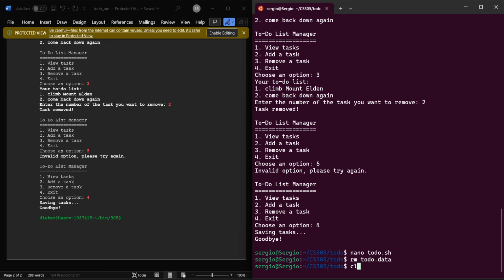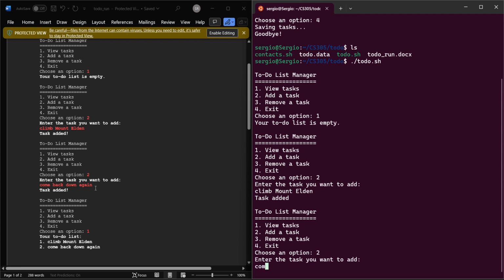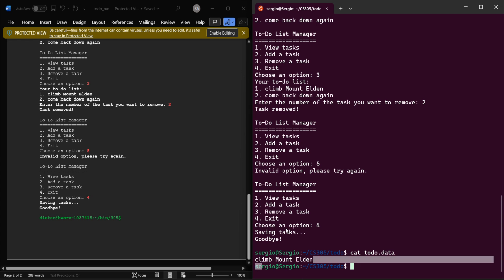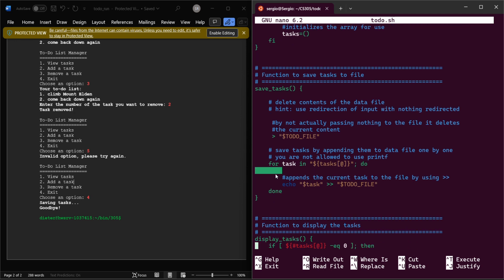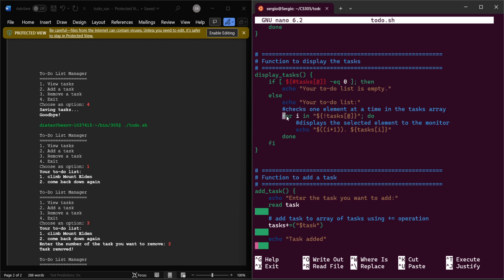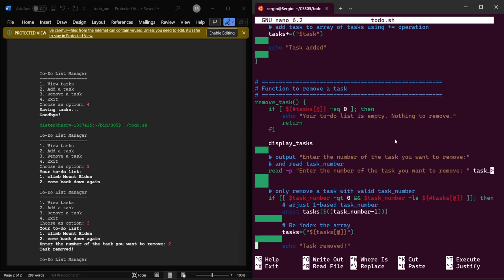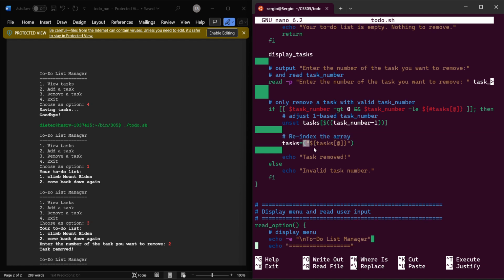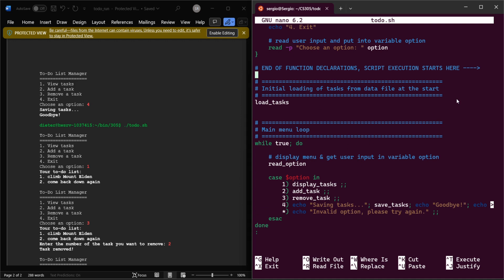CS 305: Advanced Shell Scripting